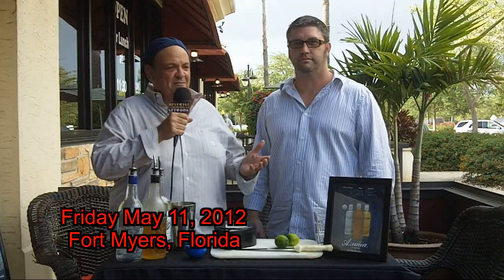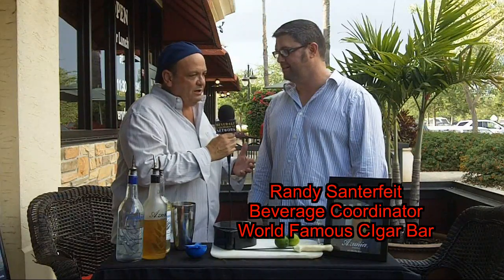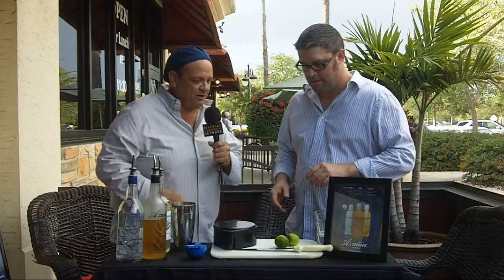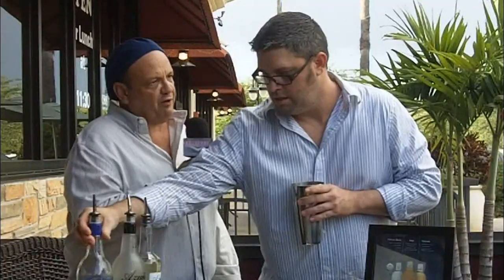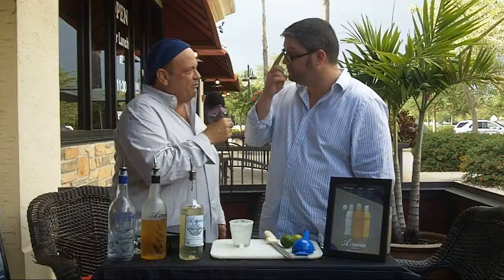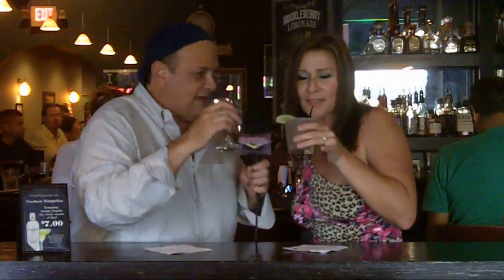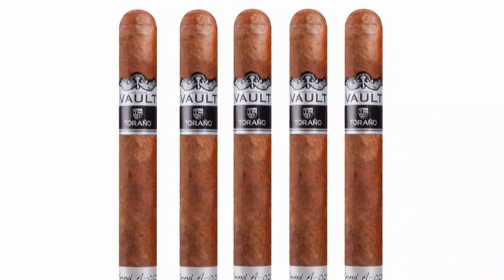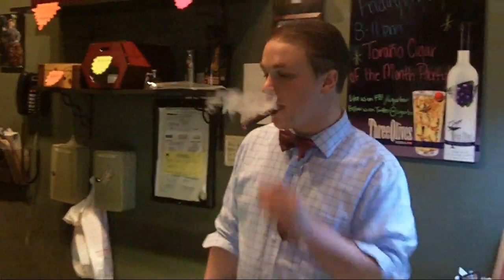Skinny Margarita Upgrade! Azuñia Tequila -Toraño Cigars Shine at Cigar Bar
(Fort Myers)-  The World Famous Cigar Bar in Fort Myers is known for their monthly 'Cigar of the Month' Party when their pair great cigars with great spirits but on Friday May 11, the quality and versatility of Azuñia Tequila with the balance of Toraño Family Cigars was a crowd pleaser.

Known for their outstanding selection of World Class Bourbons, Scotches and Whiskies, The Cigar Bar also maintains an impressive selection of quality spirits, fine wines and specialty beers. Beverage Director Randy Santerfeit selected Azuñia Tequila and was able to show how both Azuñia Platinum and Anejo Tequilas are gaining friends and fans at both locations of the Fort Myers Florida landmark smoke-friendly, neighborhood bars.

"We selected Azunia Platinum as the feature for our Skinny Margarita. The fact that is organic and 100% Blue Agave was important, but there's flavor in addition to be being smooth', said Santerfeit.

The Cigar Bar version of a pure and guiltless 'Skinny Margarita' also uses the pure, certified organic and 100% pure Azuñia Agave Nectar which is the non-alcoholic substitute to the triple sec liqueurs.

"It's pure and a healthier way, Azunia Agave Syrup has also replaced our 'simple syrup'", stated Santerfeit, one of Southwest Florida's Whiskey and Scotch specialists.

But it was the Azunia Anejo that was paired with Carlos Torano Fanmily Cigars, specifically the newly released Torano 'The Vault'.

was on-location and Larry 'Smokey' Genta talks with Santerfeit as well as Azunia representative Kase Price, World famous Cigar Bar Tobacconist Sultan Chakar, and even has a chance to taste Azunia with Shirley at the World Famous Cigar Bar.